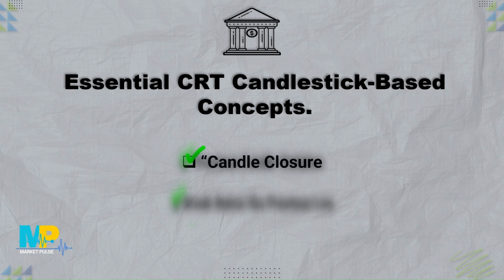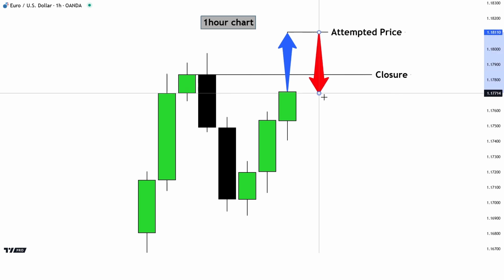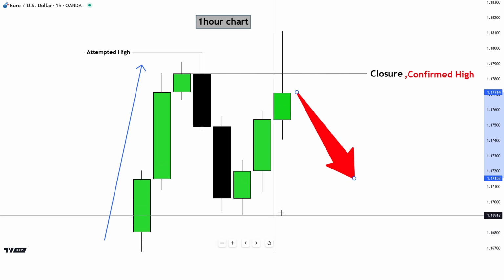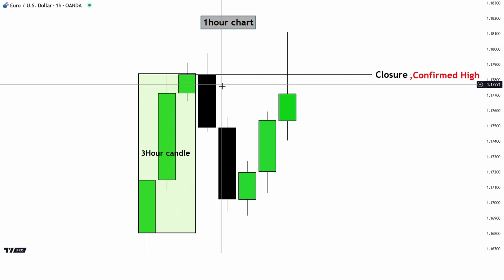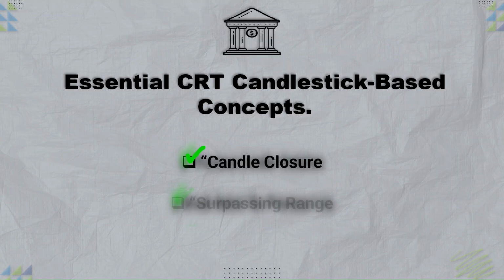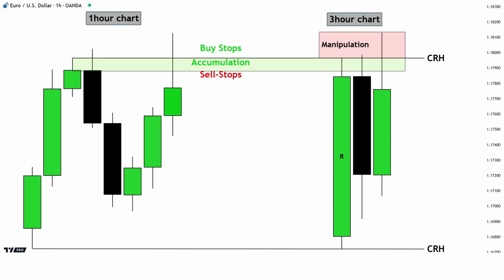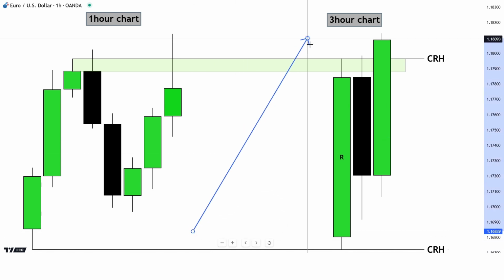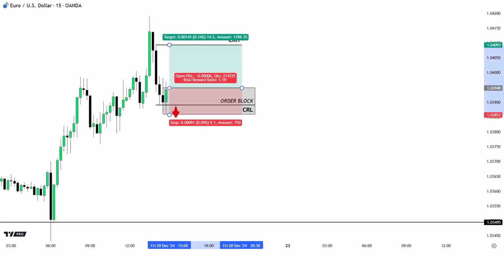Candle Range Theory (CRT) | Day Trading Method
Candle Range Theory Simplified forex ict candle range theory
ICT Candle Range Theory Explained | CRT
Stop Losing Trades Pointlessly: Master Candle Range Theory (CRT)

In this video, we dive deep into Candle Range Theory (CRT)—a powerful method to improve your day trading skills. You’ll learn:

Why candle closures matter: Discover how confirmed price action helps you avoid risky trades.
Key CRT phases: Understand accumulation, manipulation, and distribution phases to spot high-probability trade setups.
Real examples: See how to validate trades, minimize losses, and execute winning strategies using CRT principles.
If you’ve been struggling with pointless losses or missing profitable opportunities, this video will show you how to trade smarter, not harder. Watch now and take control of your trading game!